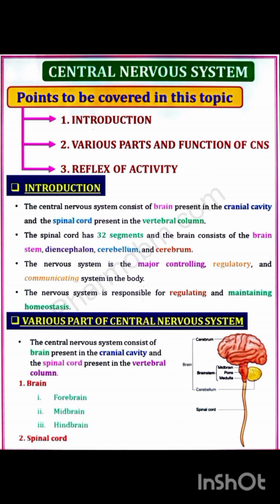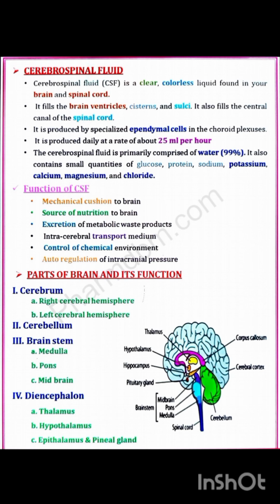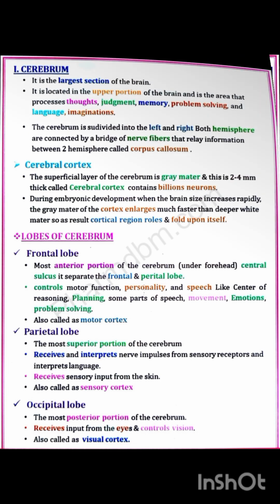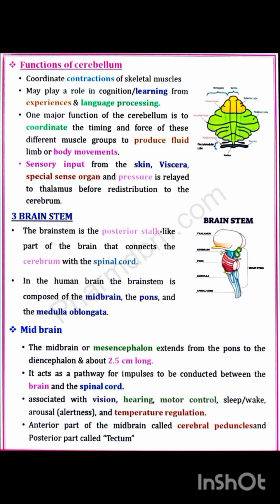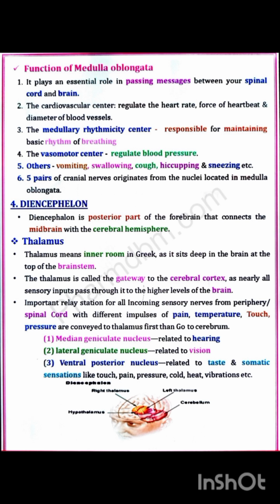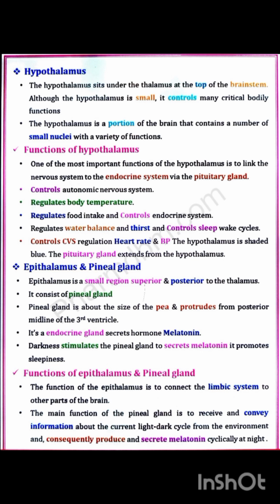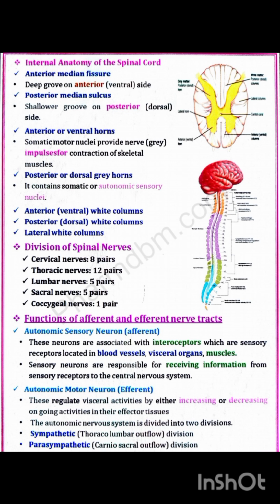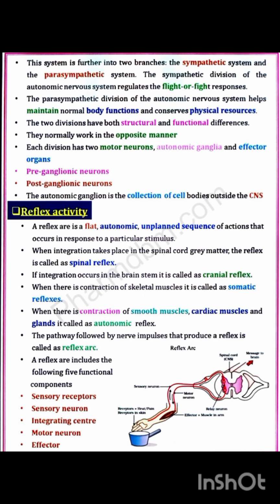HAP II UNIT I PART II